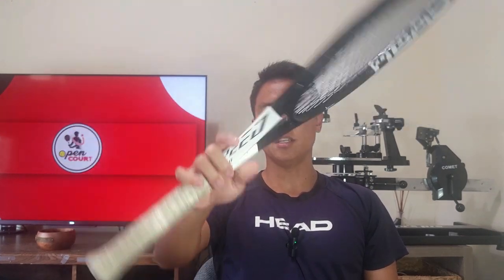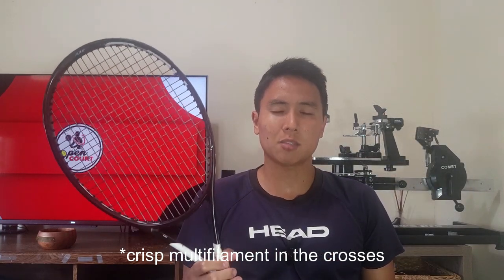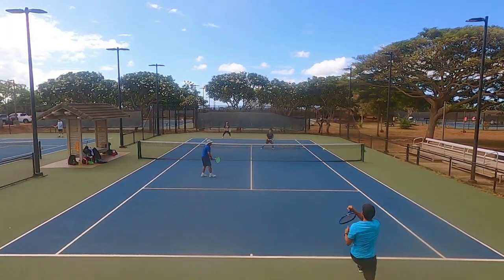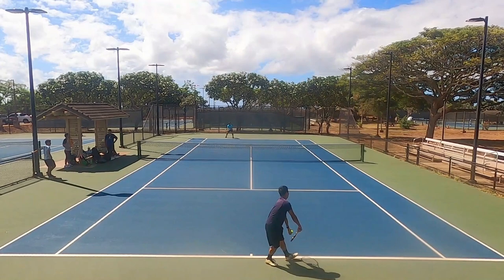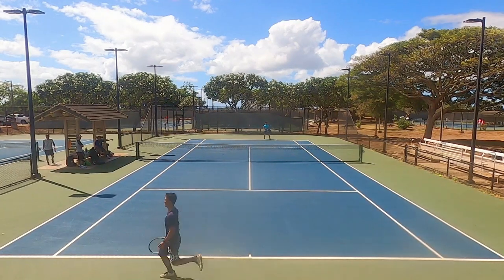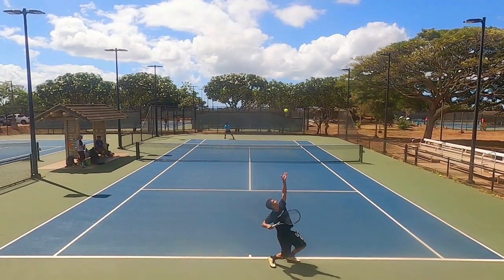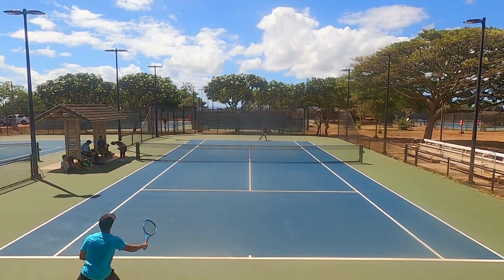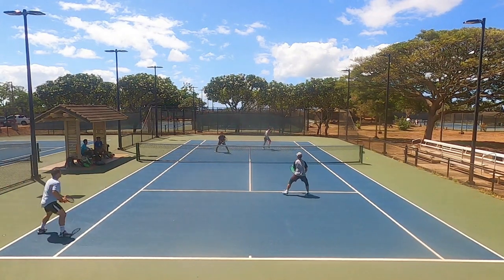My Favorite Poly with My Favorite Multifilament - Hybrid Experiment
Welcome back to another hybrid experiment. Today, I'm pairing my favorite poly with my favorite multi. I have really high hopes for this hybrid setup. Will this be my new go-to hybrid string set up? Let's find out!

TIMESTAMPS
00:00 Intro
00:35 What I'm looking for in this hybrid
02:50 My thoughts on this hybrid
08:06 Who is this hybrid for?

I appreciate any and all contributions. Thank you so much for your support!

Check out my online retail business for all your everyday needs! We stock various household commodities such as cleaners, personal care, and sports nutrition.

Please consider supporting opencourt so I can continue getting the latest tennis gear to review for you guys!

Are you interested in growing your youtube channel? Check out tubebuddy, the ultimate SEO optimizer and channel support plug-in.

If you have any questions, please send them to OpenCourt and I will do my best to answer them. Please put the subject line “Open Question” so I know you are from Youtube